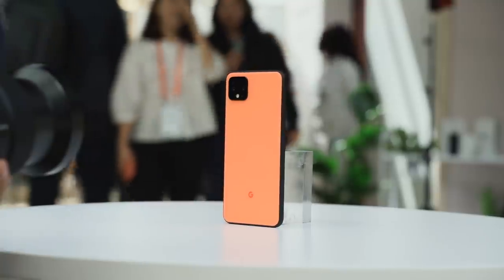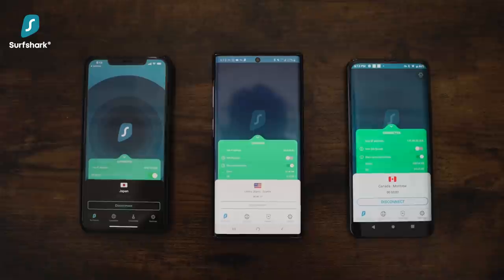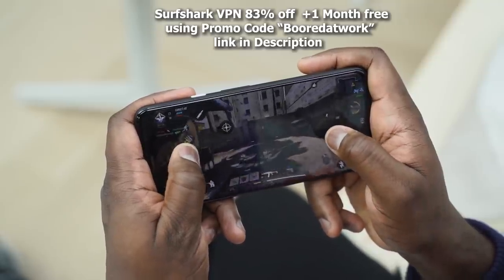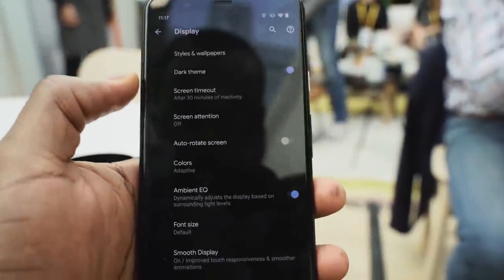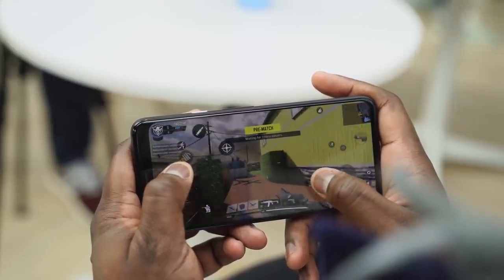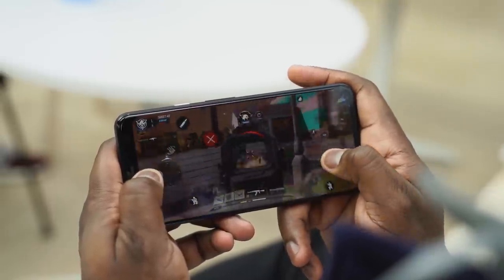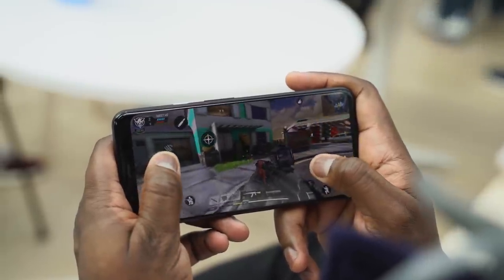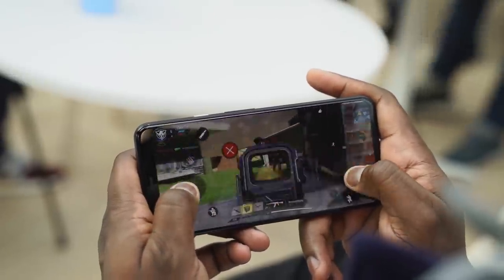Pixel 4 & Pixel 4 XL Gaming !!!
Pixel 4XL

The New Pixel 4 & Pixel 4XL  both come with a Snapdragon 855 and 90hz display.  So you know we started gaming with it and played some call of duty Mobile. So enjoy this first gaming look at maybe your next phone. if you want to see more videos like an unboxing, review, and comparison with the Huawei Mate 30 Pro and more leave a comment below

1) iMobile Test drive: A day with Mate 20 Pro +A Surprise